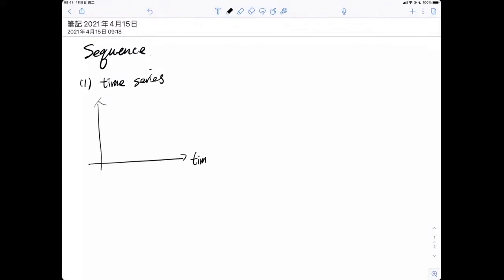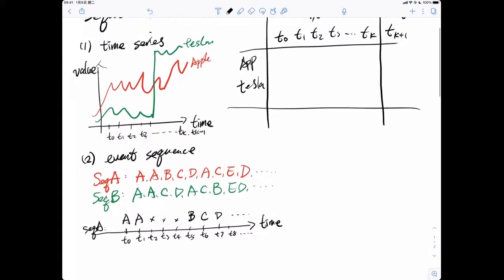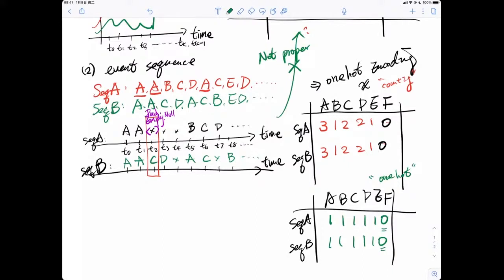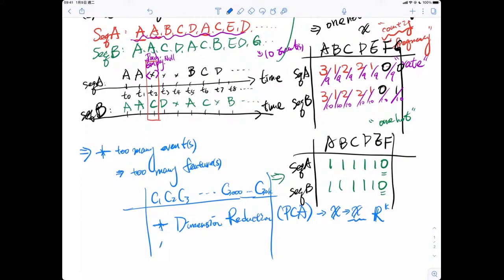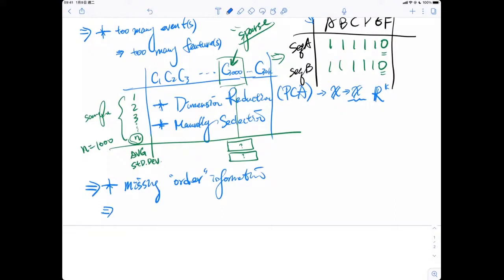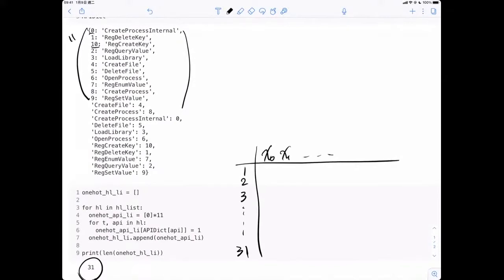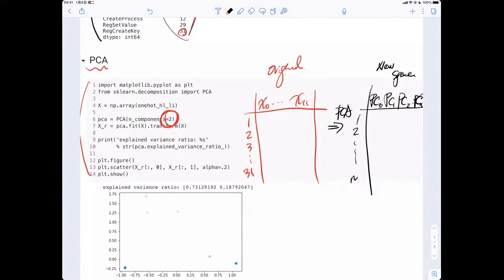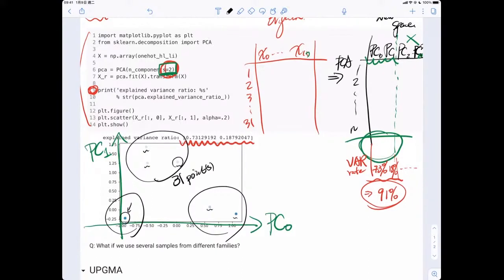[DS4CS][EN] T11-2 Dynamic Analysis